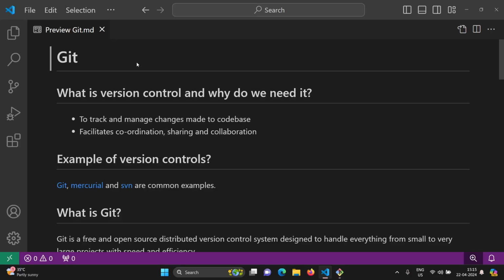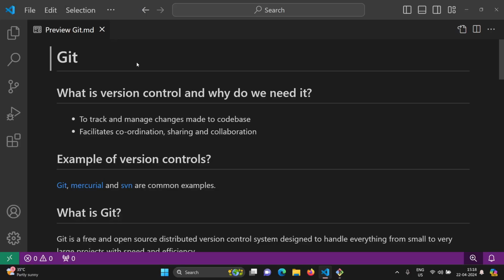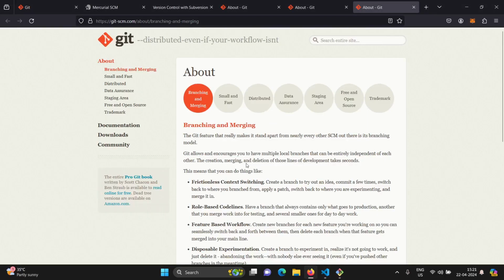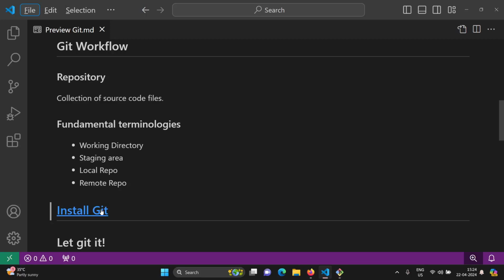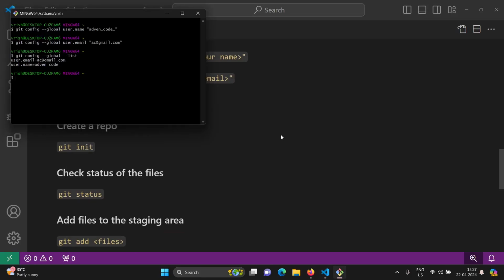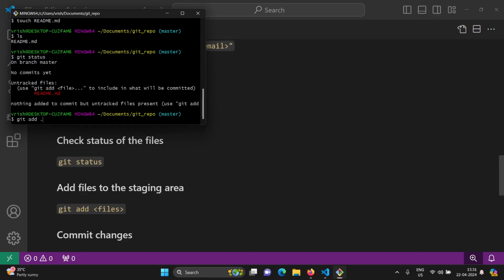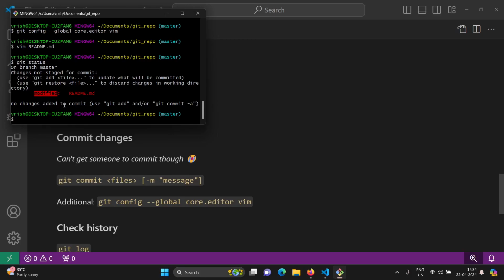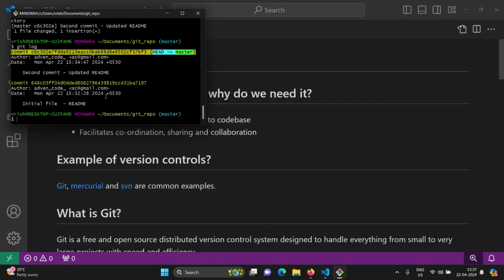Understanding Git | Part 1 | Examples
This is the first Part in a multi part series about Understanding Git

I explain about version control., git, the fundamentals of git and also some basic commands of git as well. The aim to showcase how this tool is used in work and things you should know to ensure you get better as a software developer.

This is a very common requirement when working in a team, even if it as a freelancer or an intern.

00:00 - Intro
01:00 - What is version control and why do we need it?
03:11 - Examples of version control
04:04 - What is Git?
04:50 - Why git?
06:38 - Git workflow
09:11 - Install Git
09:54 - Lets Git it!!!
10:37 - Tell git who you are
12:23 - Create a repo
14:11 - git status
15:03 - git add
16:00 - git commit
19:49 - git log

Please do provide feedback to help make better videos.